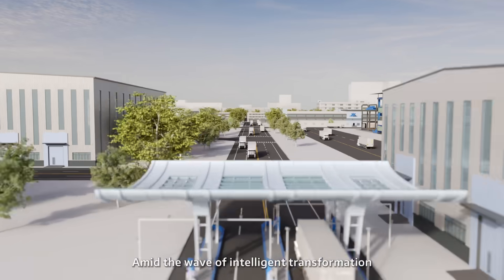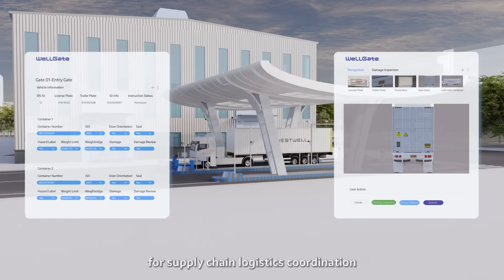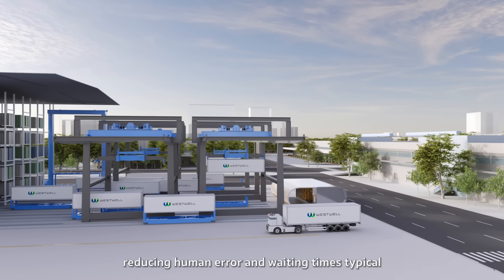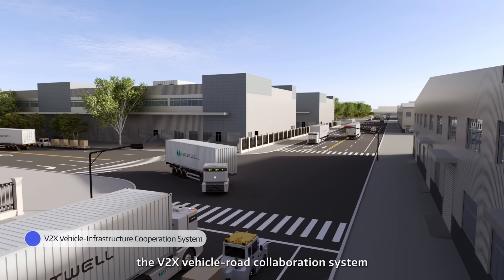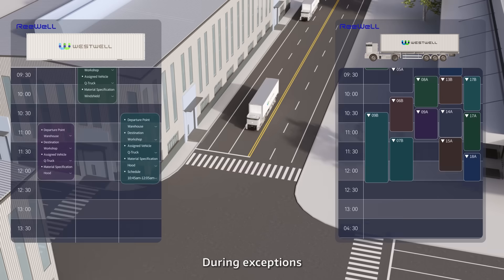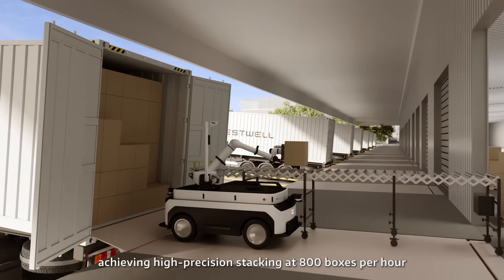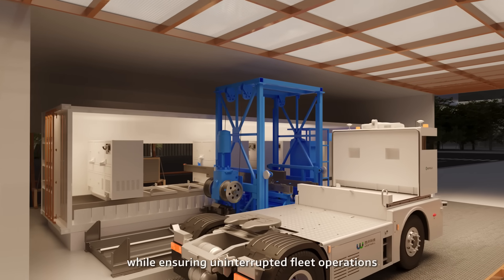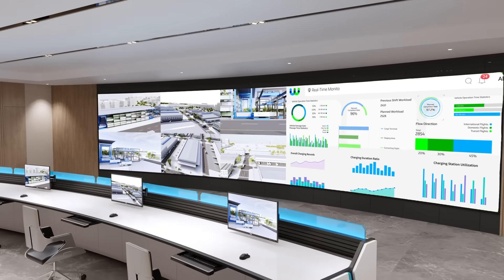Introducing The Full-Stack Smart Logistics Solutions for Factory | Powered by Westwell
From isolated intelligence to global optimization, smart factories are more intelligent than you think! Westwell's efficient, safe, and green Full-Stack Smart Logistics Solutions redefine modern factory logistics by reimagining the production sequence.

Designed for global intelligence and efficiency, our solution orchestrates the entire journey, from entry to unloading, on a unified timeline. Watch the video and experience the future of smart factory logistics.